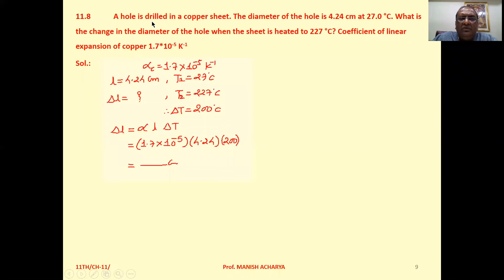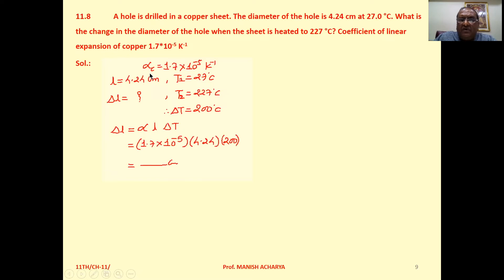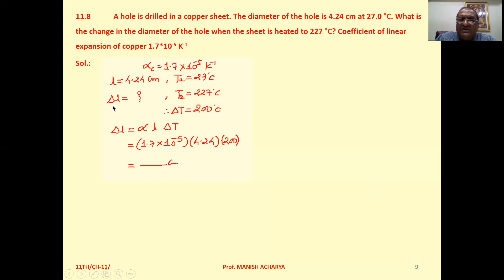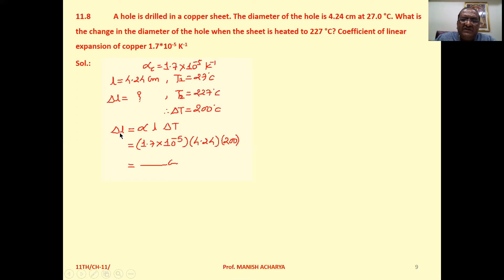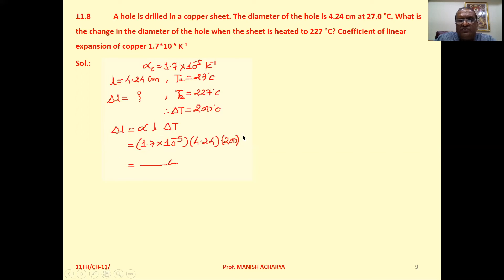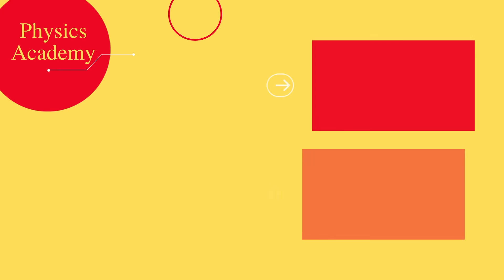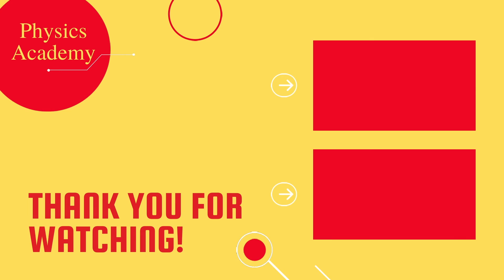A hole is drilled in a copper sheet. The diameter of the hole is 4.24 cm at 27 C. What is the change